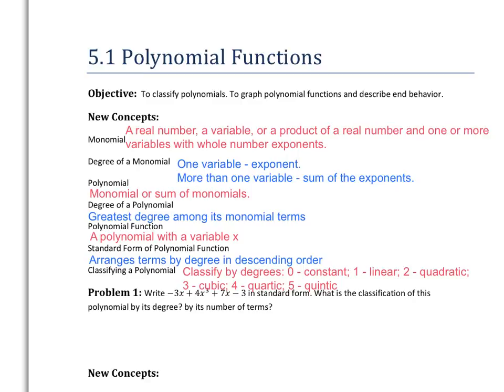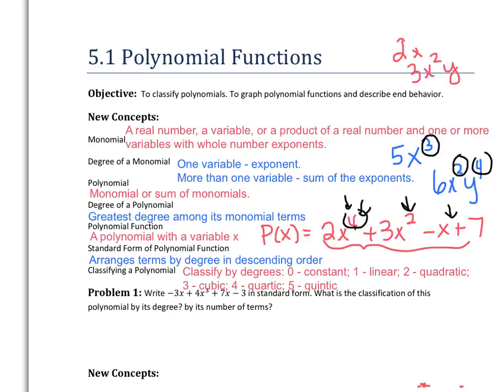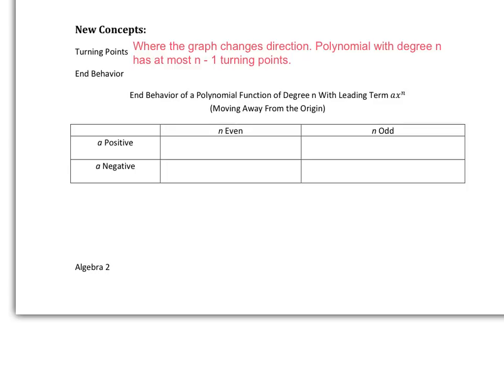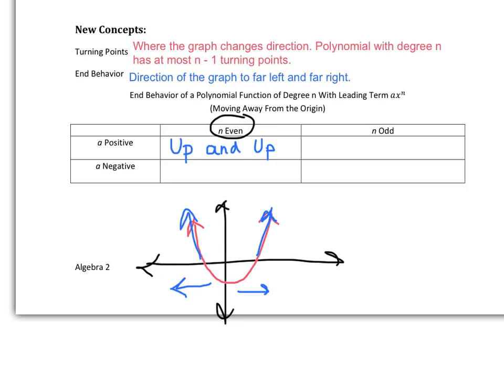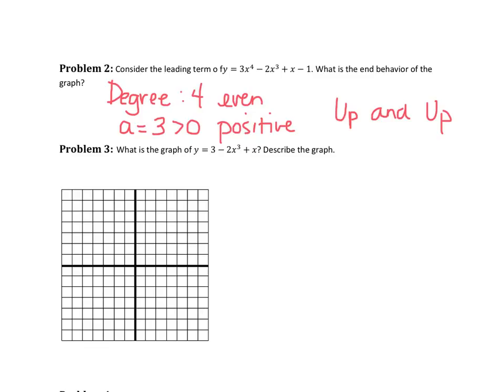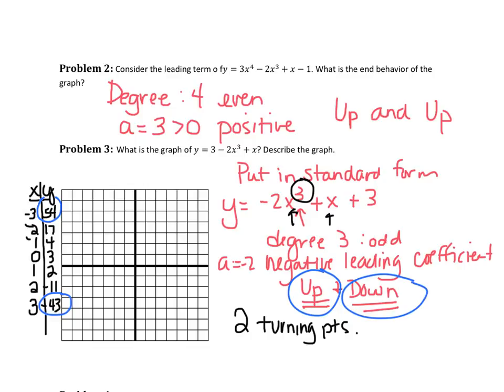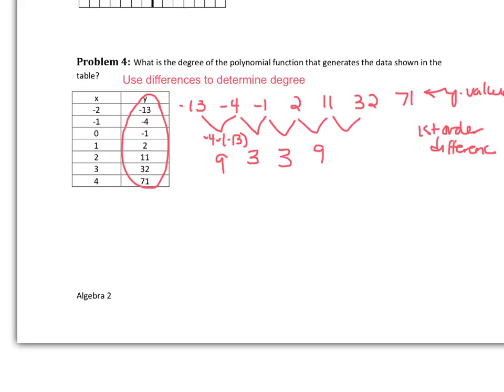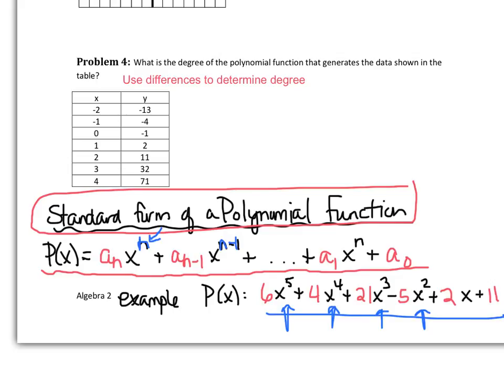AA2 - 5.1 Polynomial Functions